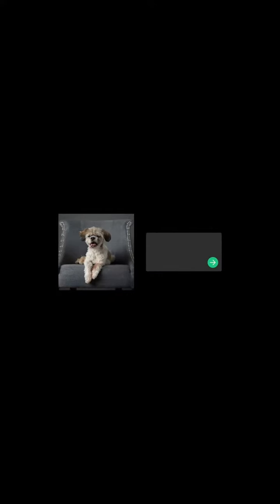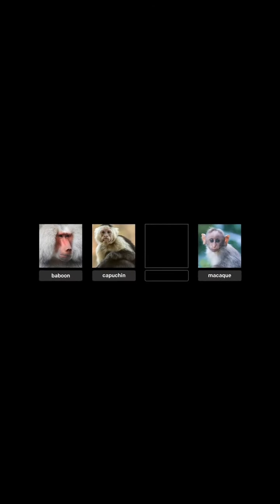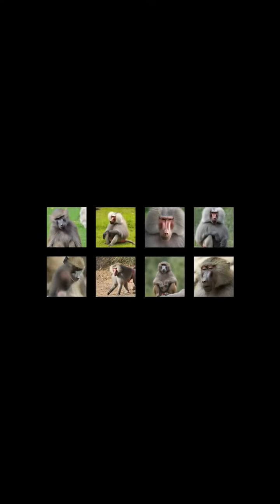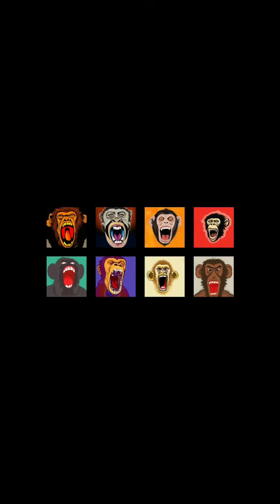OpenAI's DALL-E 2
DALL.E 2 is a new AI system that can create realistic images and art from a description in natural language.
This is definitely a big step towards Artificial General Intelligence.